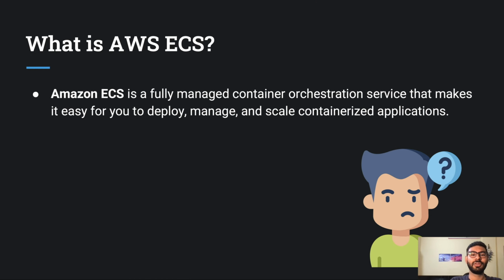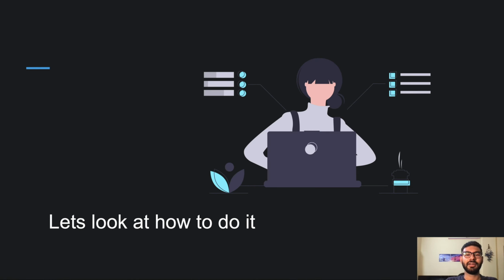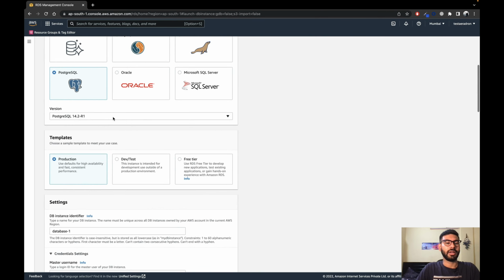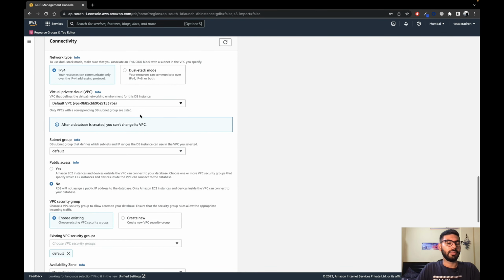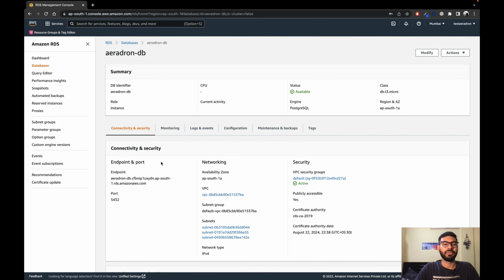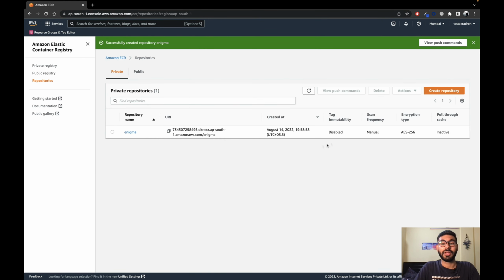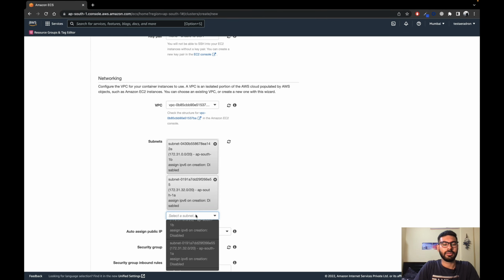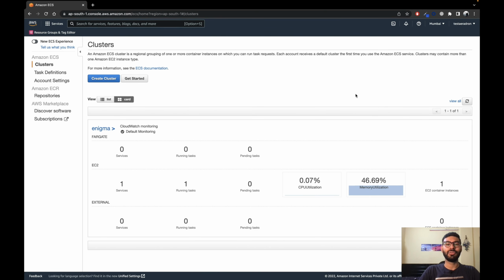AWS ECS | Github Actions | Spring Boot | #1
In this video, we will understand what is AWS ECS and how to use it to deploy a spring boot application to AWS using GitHub Actions to automate the process.